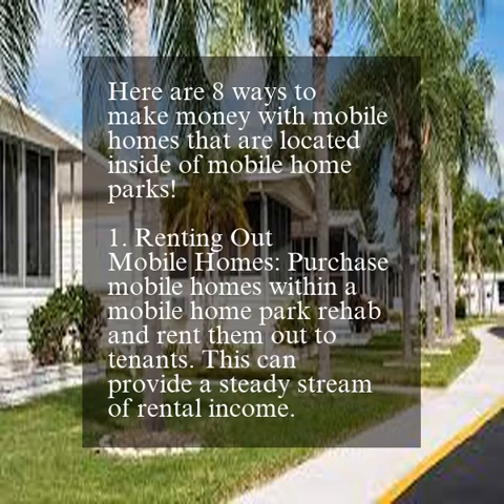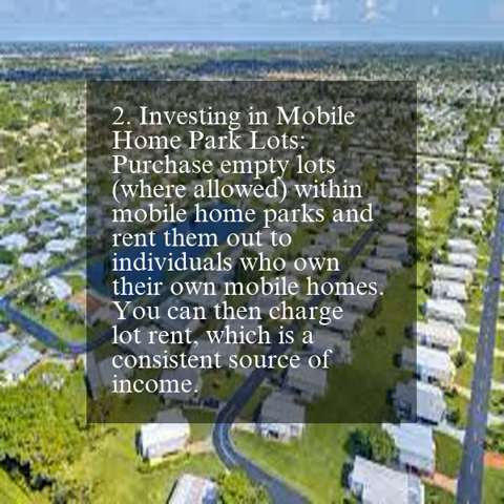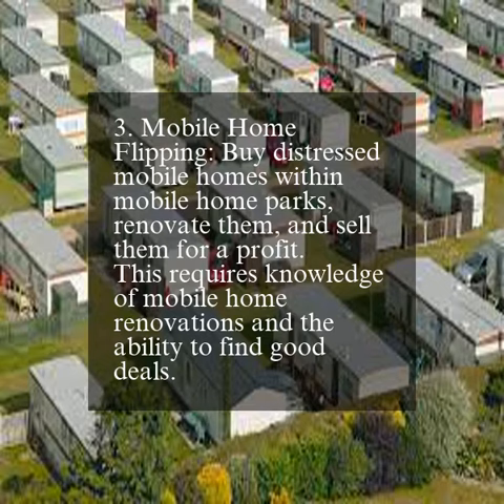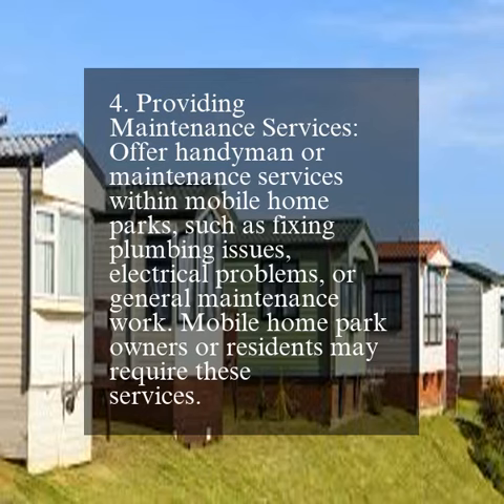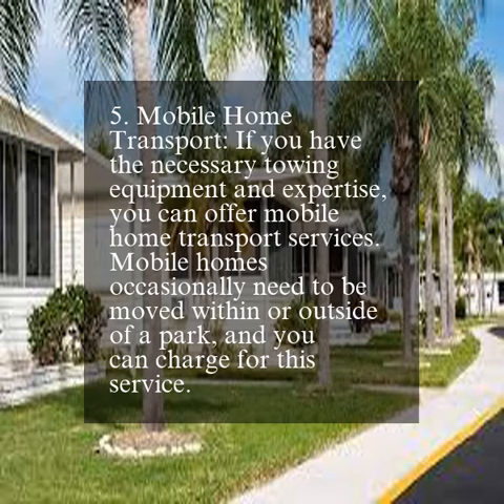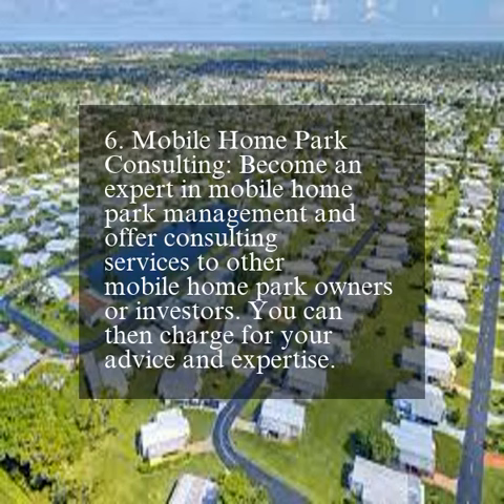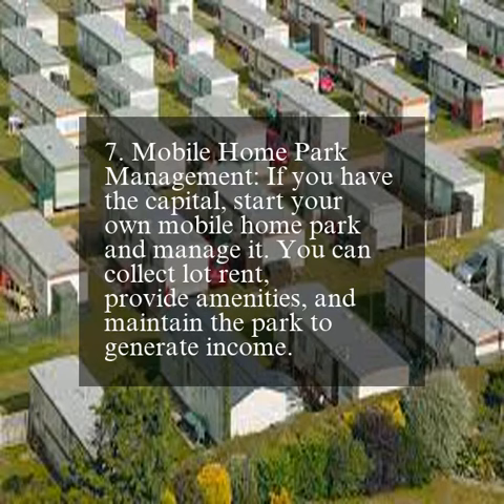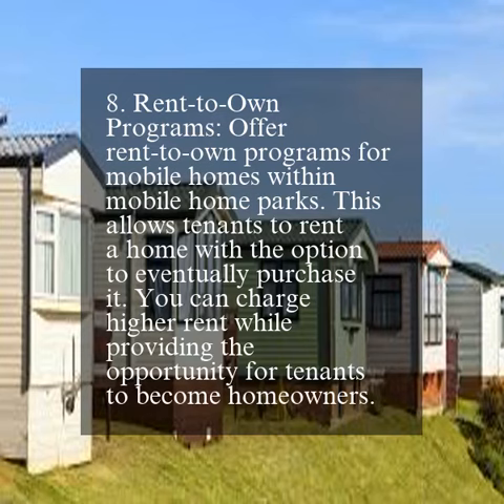8 ways to make money with mobile homes located inside mobile home parks!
This video shows 8 ways to make money with mobile homes that are located inside of mobile home parks!